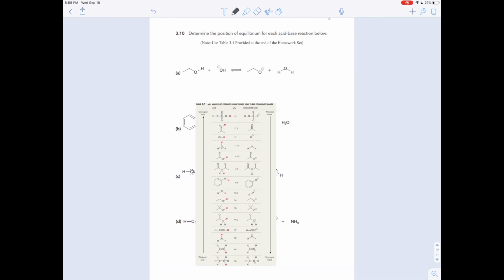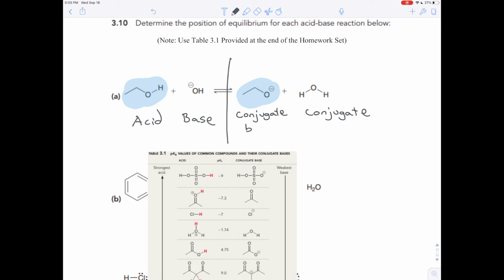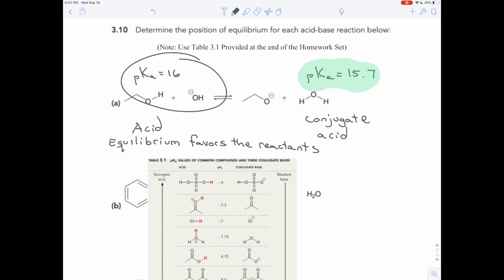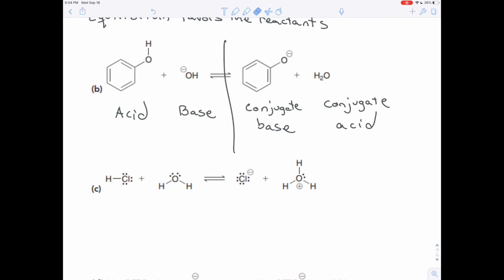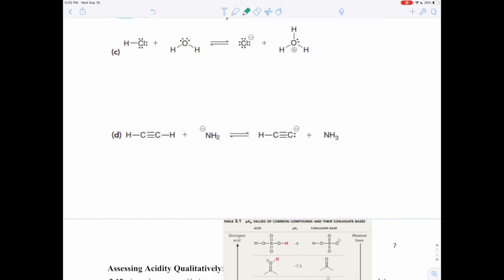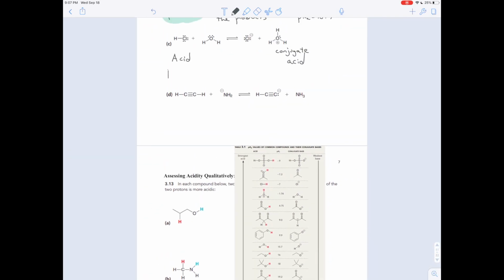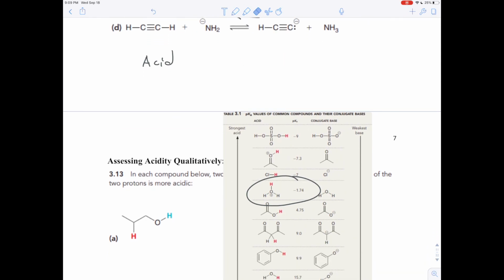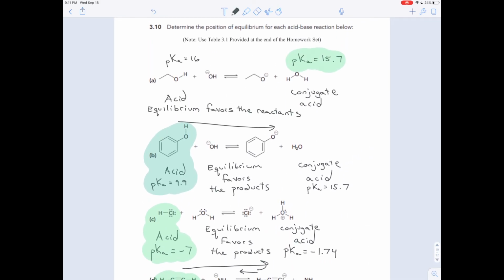Exercise 3.10 - Determining the Position of Equilibrium using pKa's